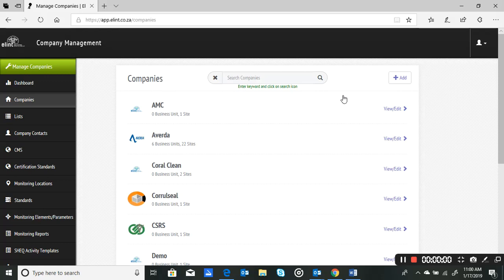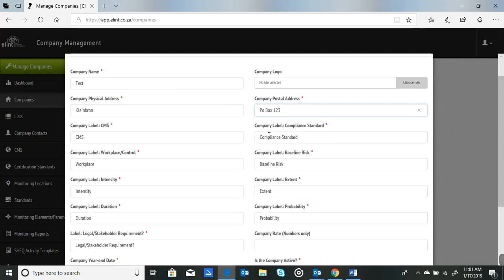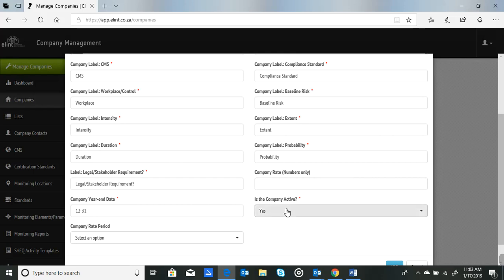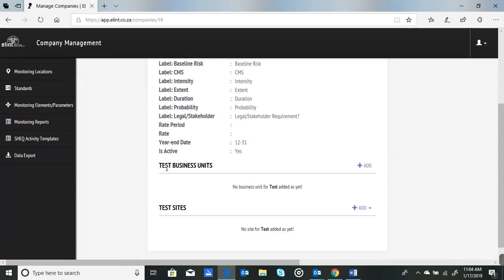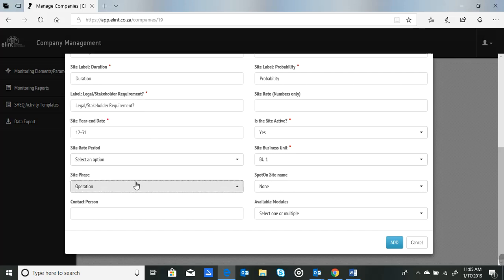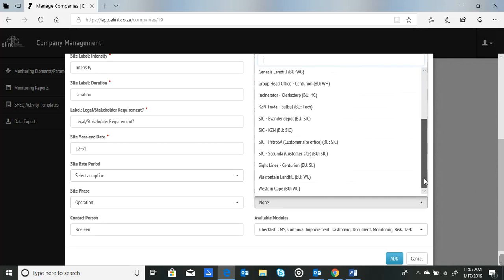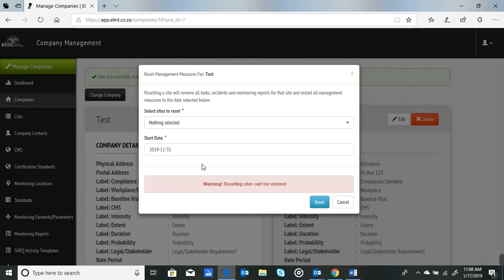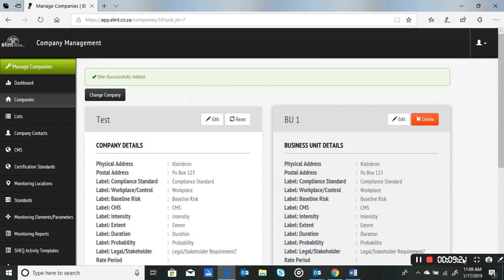Admin - Company & Site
Add a company with business units if required and multiple sites as licensed